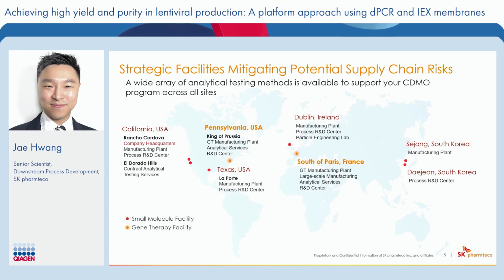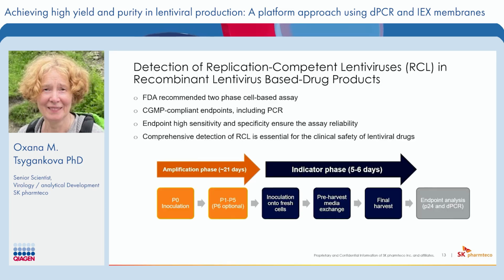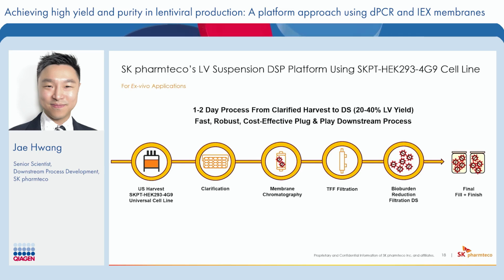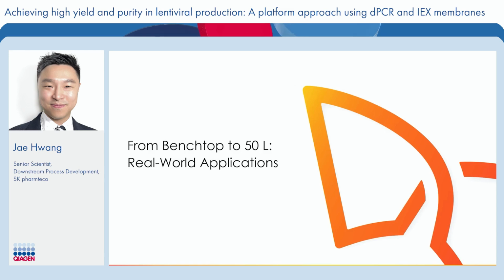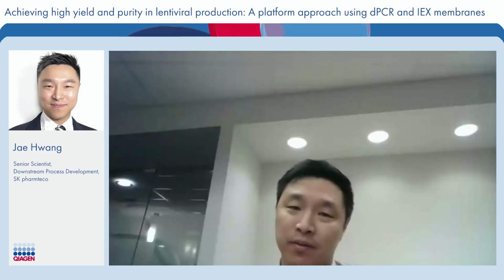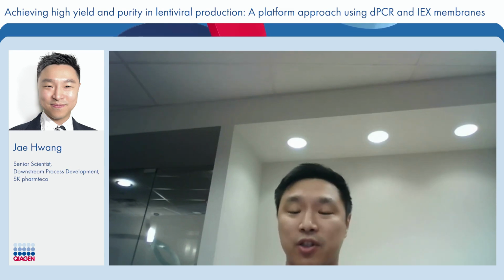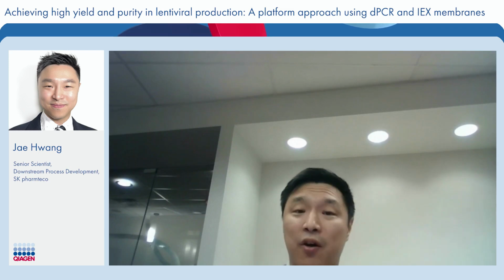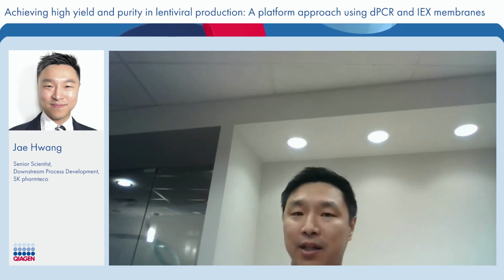Achieving high yield and purity in lentiviral production using dPCR and IEX membranes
Lentiviral vectors are central to gene and cell therapy applications, but producing them at scale, while maintaining safety, potency, and purity, requires precise analytical and process control.
In this on-demand webinar, our experts present a cutting-edge, platform-based manufacturing approach that integrates digital PCR (dPCR) technologies and ion exchange (IEX) membrane purification. You’ll gain insights into how these innovations streamline lentiviral production, enhance product quality, and meet evolving regulatory requirements.

What you will learn:
• Learn from SK pharmteco experts how PCR-based methods can be implemented throughout the manufacturing process.
• Discover process parameters and lessons learned from optimizing IEX purification, achieving a two-fold increase in recovery and improved downstream scalability.